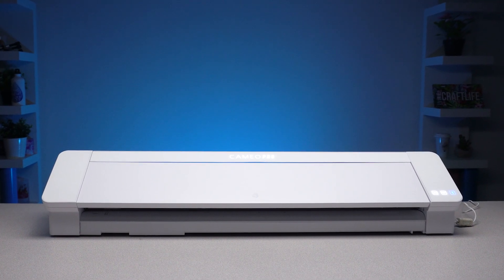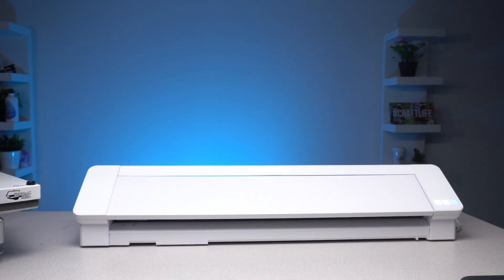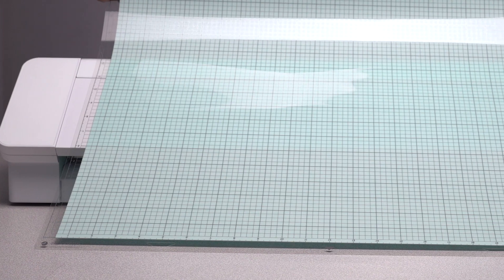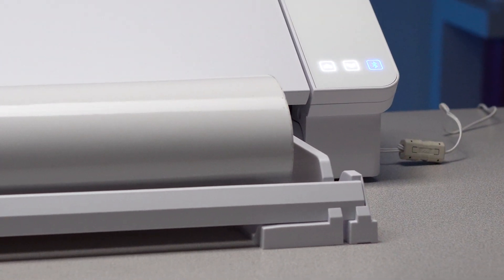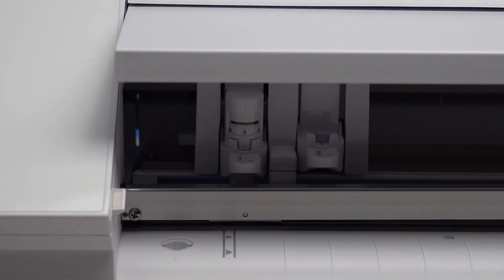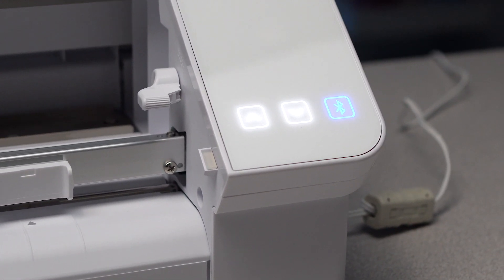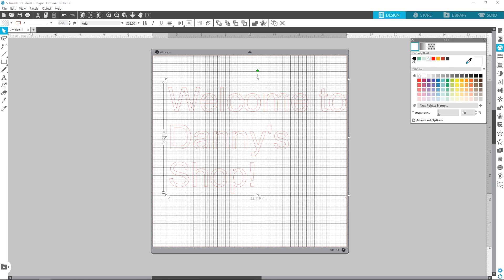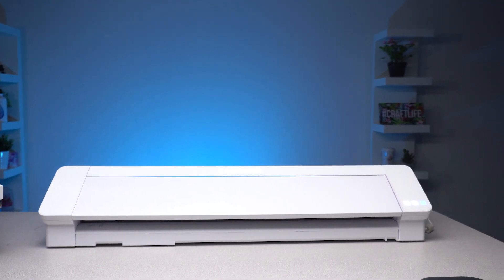An Even Closer Look At Silhouette's Cameo Pro Professional Craft Cutter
With all the excitement surround the release of the Silhouette Cameo Pro 24" craft cutter, Jared dives deeper into it's capabilities.